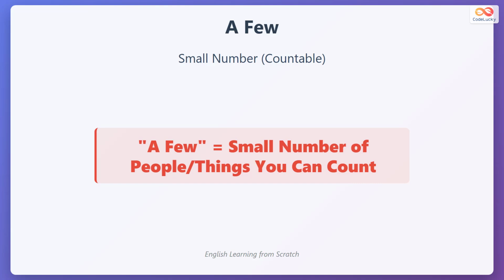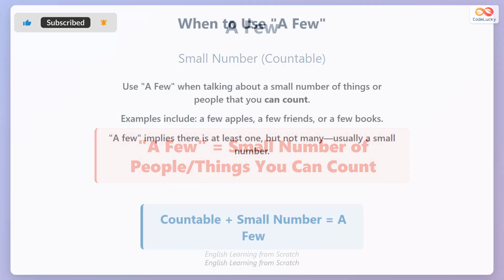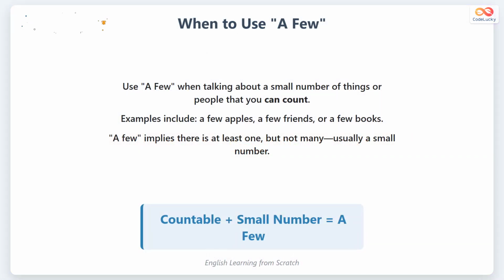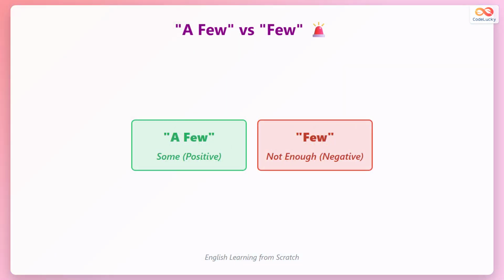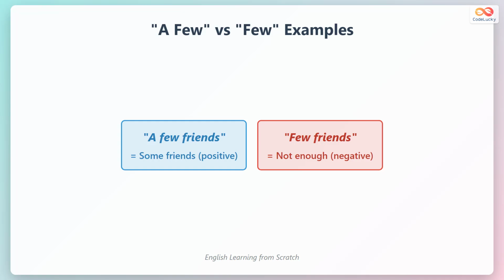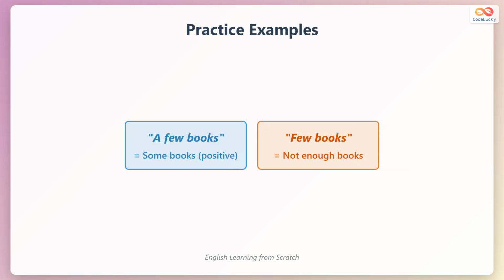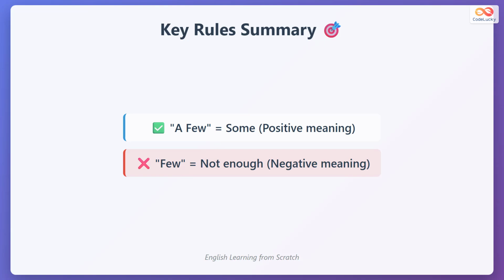Learn English Grammar: Master A Few vs Few | Simple Countable Nouns Guide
Learn the difference between a few and few in simple English. This video explains how to use these phrases correctly with countable nouns.

Understand the positive meaning of 'a few' which means some, and the negative meaning of 'few' which means not enough.

Practice with clear examples like a few friends versus few friends.

Perfect for beginners looking to improve their English grammar and speaking skills.

Boost your confidence in everyday conversations and writing.

Join us in this easy English lesson and master small number countable phrases today! 🎉📚

Chapters:
00:00 - A Few
00:12 - When to Use A Few
00:27 - Correct Examples
00:41 - A Few vs Few
00:52 - A Few vs Few Examples
01:06 - More Examples
01:19 - Practice Examples
01:32 - Key Rules Summary
01:46 - Outro